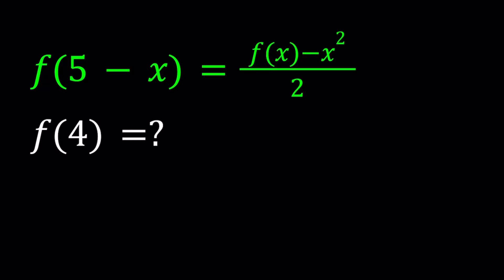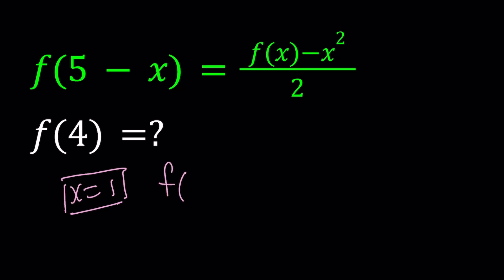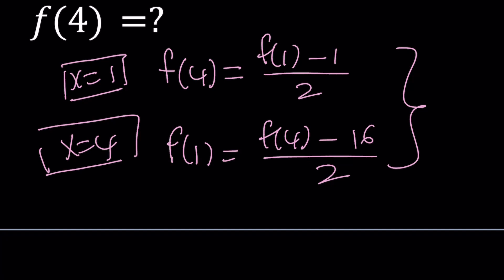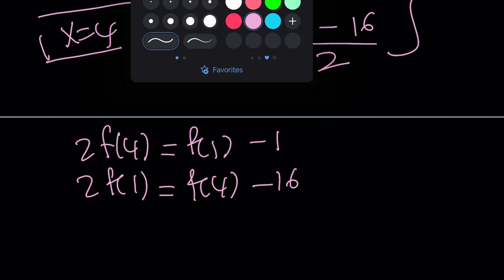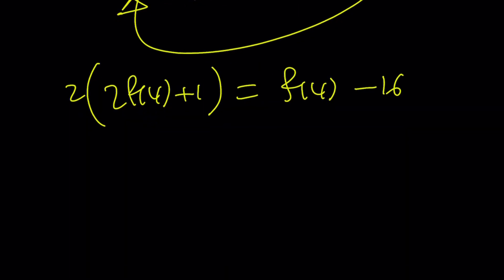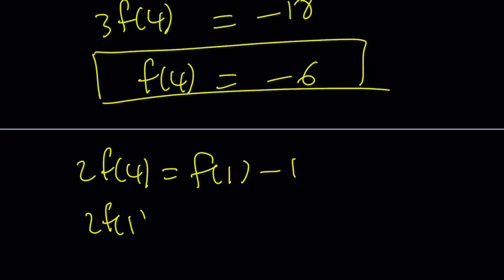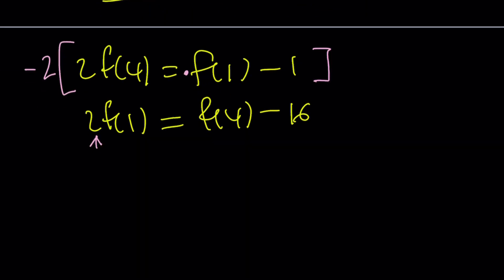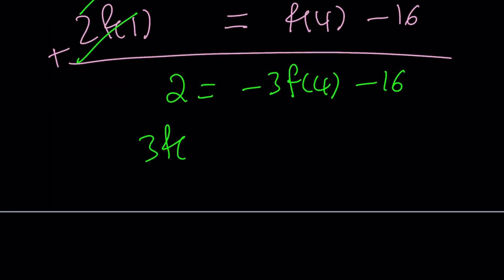Evaluating A Function | 2f(5-x)=f(x)-x^2